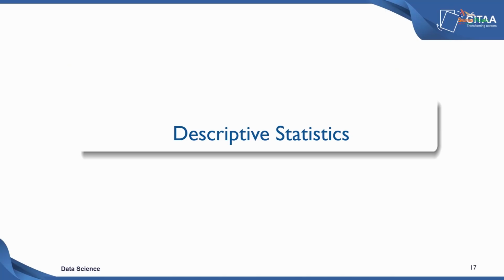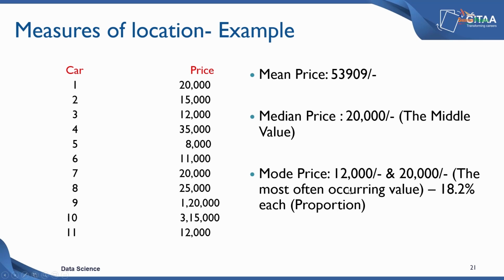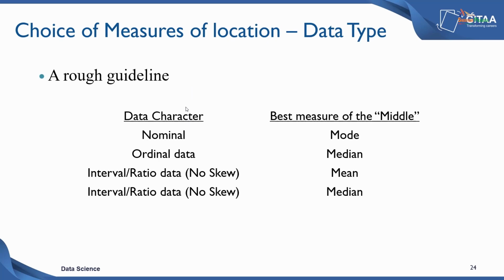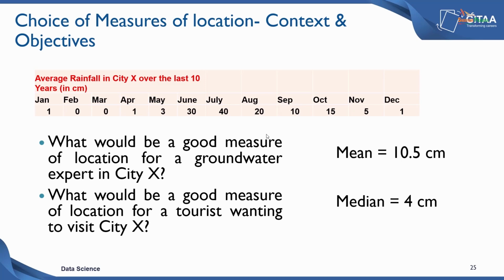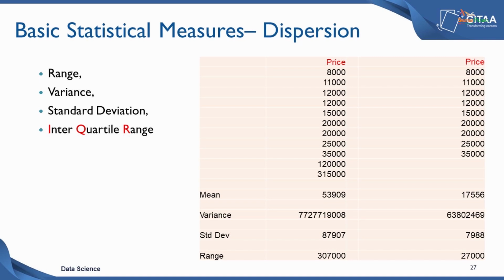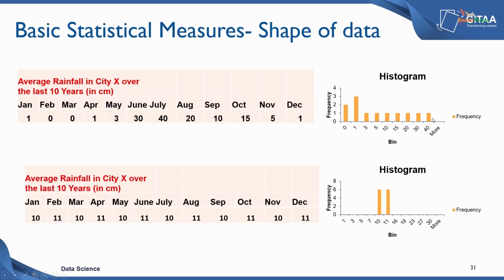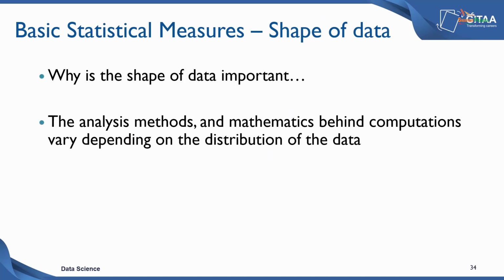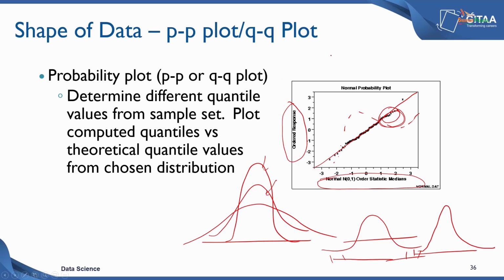Descriptive Statistics - Part 2